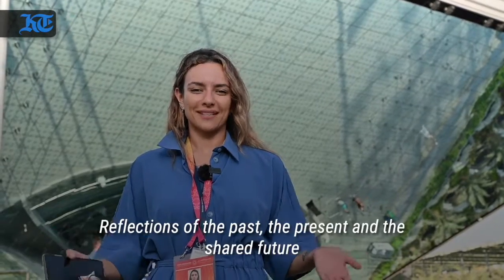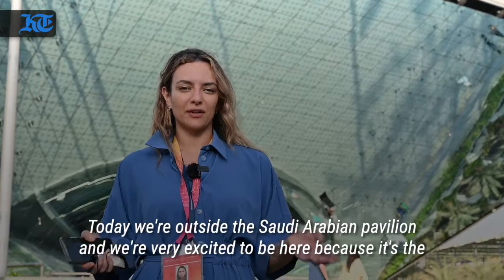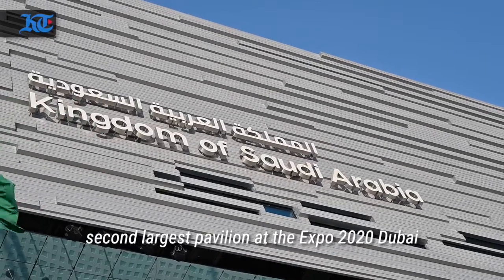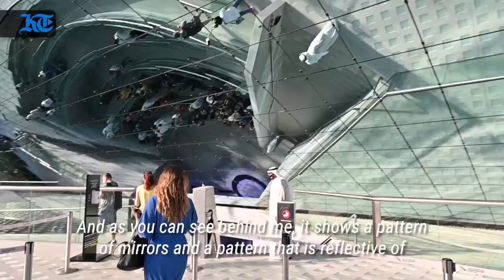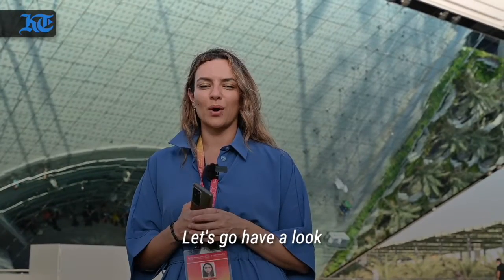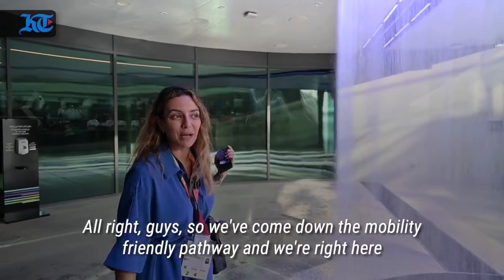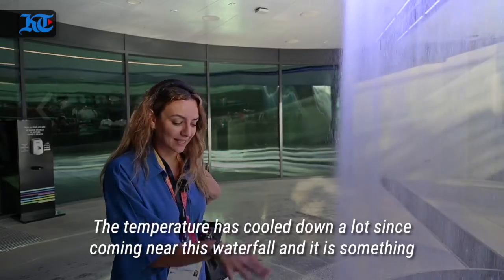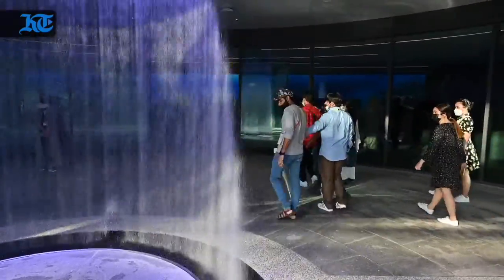Expo 2020 Dubai: Witness magic at the Saudi pavilion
We visited the Saudi Pavilion which offers a glimpse into the shared future, taking you on a journey through the ambitions across four main pillars: people, nature, heritage and opportunities. Visitors will get to see the longest  interactive water feature, 68 sq.m curved LED screen, hanging garden and so much more. Here are the top 5 features...